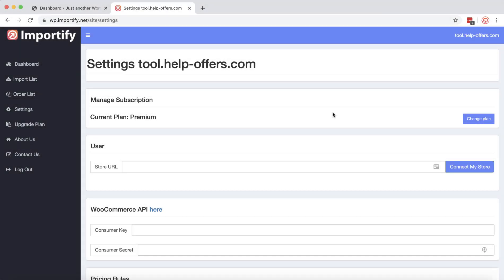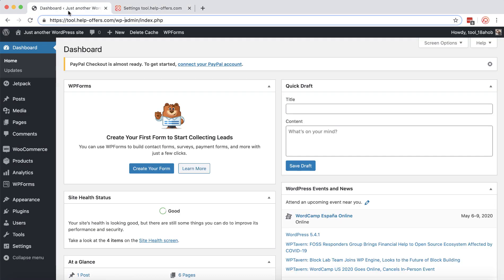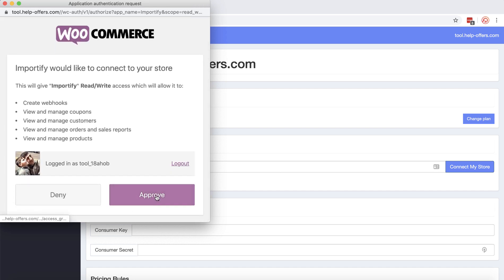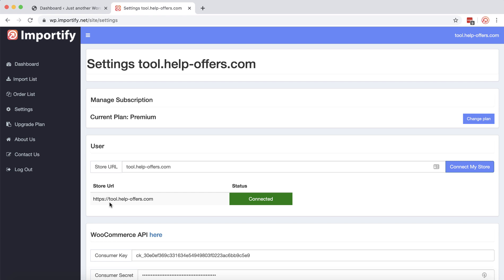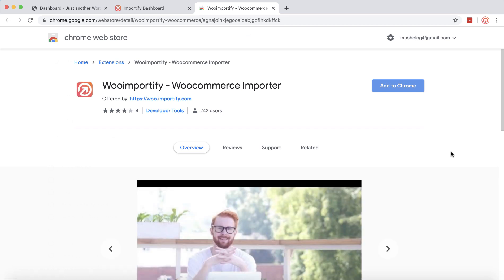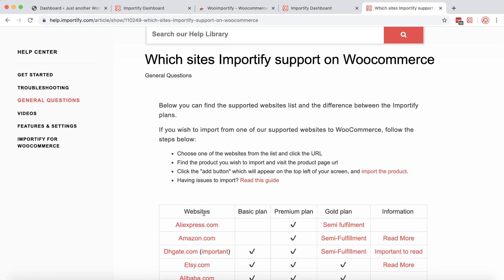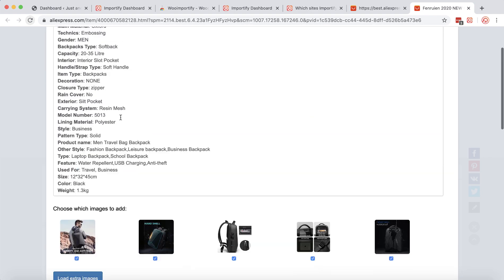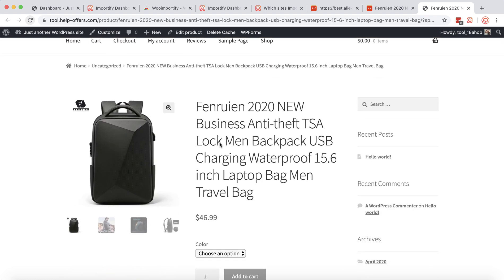How to connect Importify to WooCommerce Store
Learn how to use importify on Wordpress WooCommerce and how to import from Aliexpress, amazon, dhgate, etsy, alibaba and many more to your wordpress WooCommerce store.